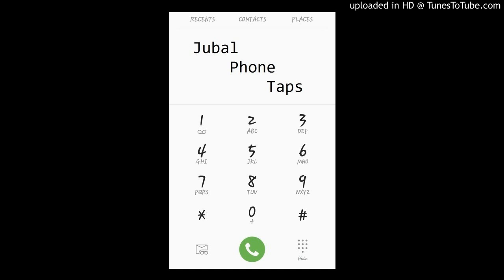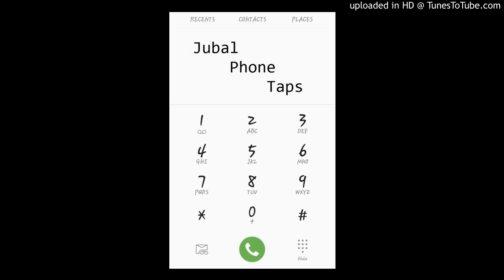Jubal Phone Taps- Oh My Gosh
Jubal calls a woman who has a car for sale on craigslist. He is really excited about. Can he contain his excitement? Listen to find out.